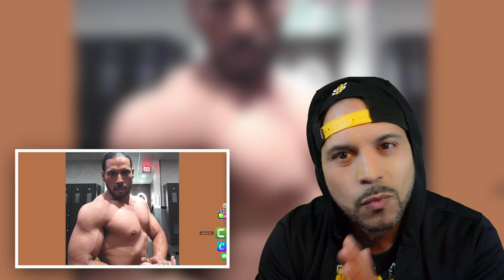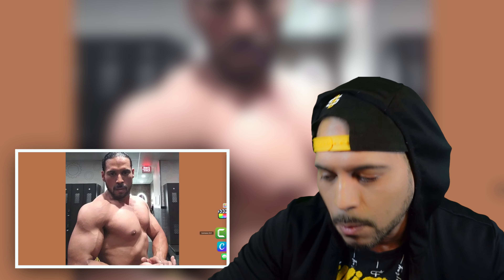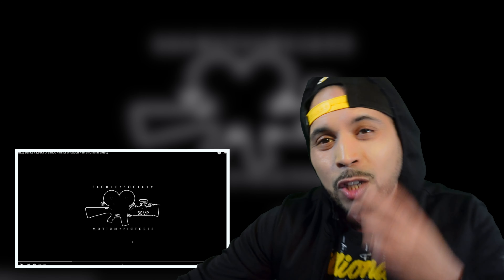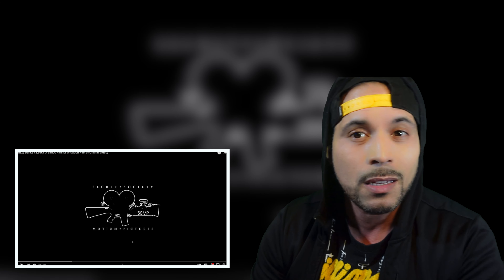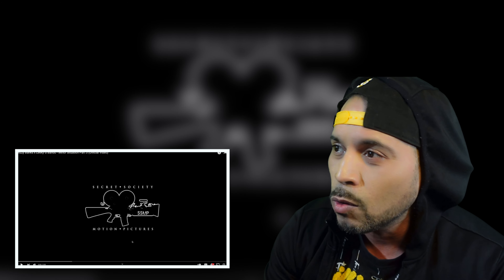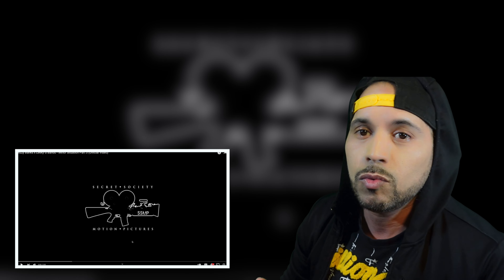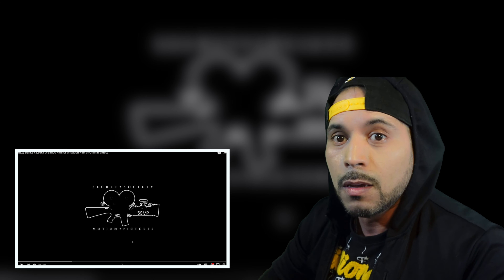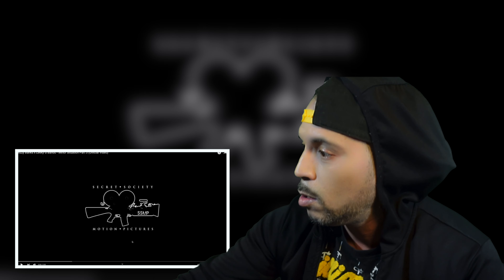BIZZY BANKS x LEEKY G BANDO 'MINOR SITUATION PT 3 '[REACTION] these bars is up to par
pay pal artist that want to show love back and rock with the kid thank you in advance i appreciate you heres step by step how to add me to your white list of accepted channels you mess with

You can add one or more channels to your allowlist to exempt them from Content ID claims. To add channels to your allowlist:

Sign in to Studio Content Manager.
From the left menu, select Allowlist .
In the top-right corner, click ADD CHANNELS.
Enter a channel ID or a URL. The channel ID is the 24 character alphanumeric string that starts with 'UC' in the channel URL.
To add more than one channel at once, paste a comma-separated list of channel IDs into the text box.
Click ADD.
After you add channels to your allowlist, Content ID won’t claim any videos uploaded to those channels going forward. But, any existing claims made before adding them to your allowlist won’t be automatically released. Learn how to release claims.ORIGINAL LINK:
Back ground music DARK ANGEL STUDIO youtu.be/fcrkhH2wKIc

Over here on Rdiss or MC everyone is Hurd and all ideas are important to the channel so don’t stop giving your ideas I might not use it right away or I might use some mixed with my own but your feed back is important to the channel so keep them coming.🇺🇸🇺🇸🇺🇸
                                       Day1’er list

If you have kids and they like to game check this channel out very good channel for kids

                                         To become a day 1’er

1. comment about vid and offer valuable detailed info on what you just watched and the vid I react to.
2. Share vid link on your social media I have a program that tells me when my content is shared on social media and from what account
3. Always be in the comments the more your seen in the comments it shows your a true day 1’er in it from the start